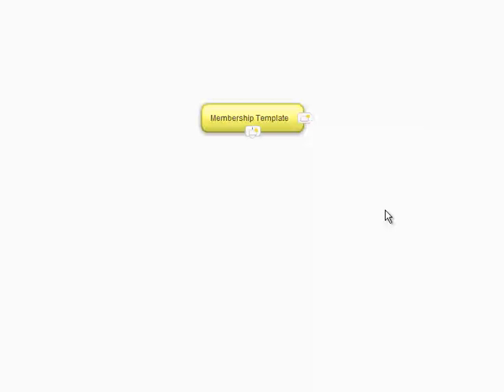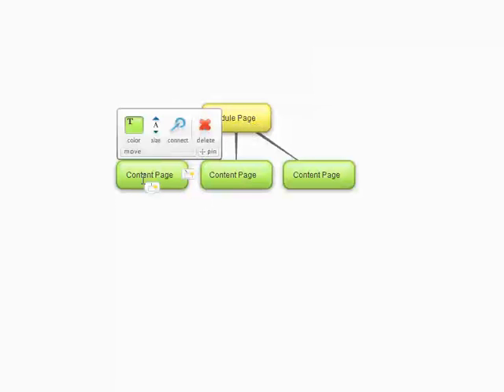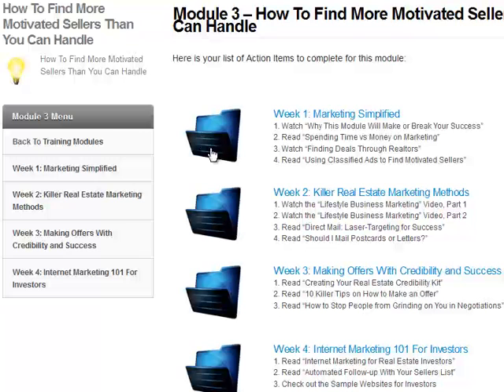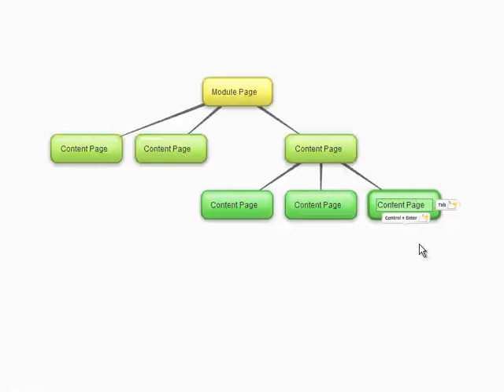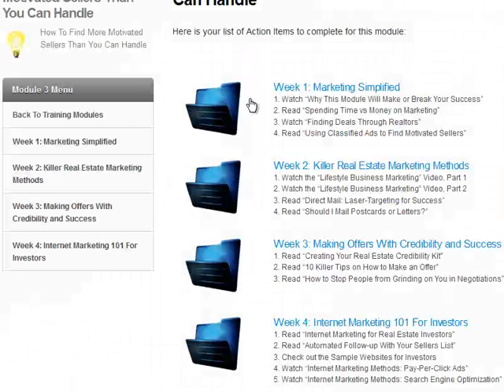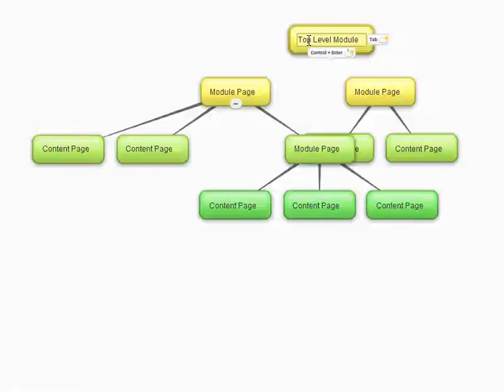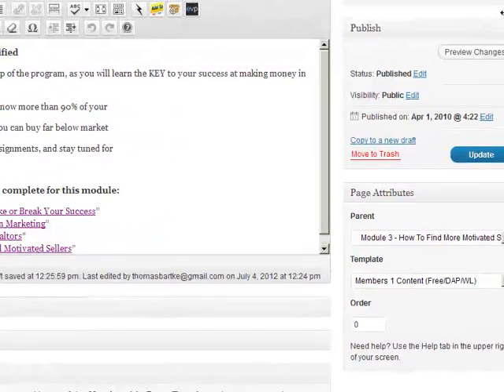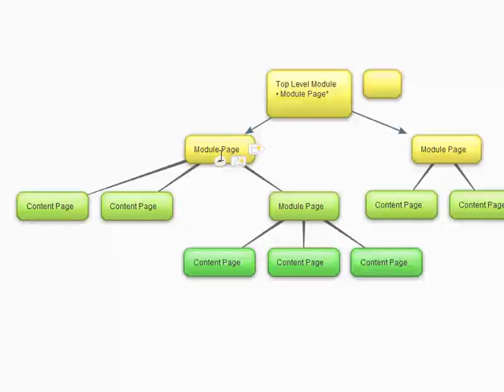Optimizepress Module Page vs Content Page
When setting up a Membership site with Optimizepress and Wishlist Members there are several different page templates to choose from. In this video we explain the concept of using the Module Page template vs. the Content Page template.

For more tips on creating membership sites with Optimizepress and Wishlist Members go